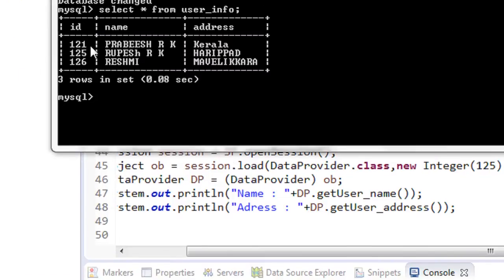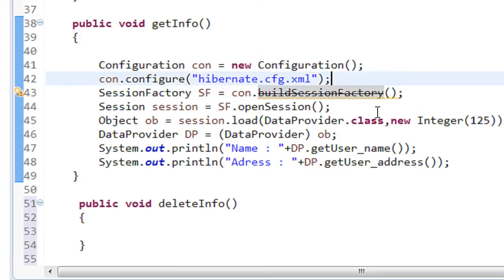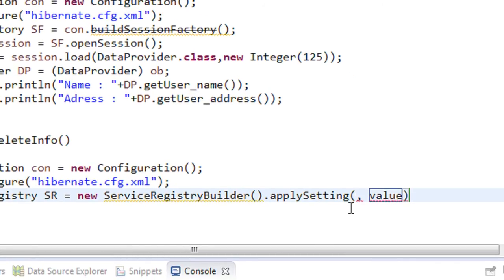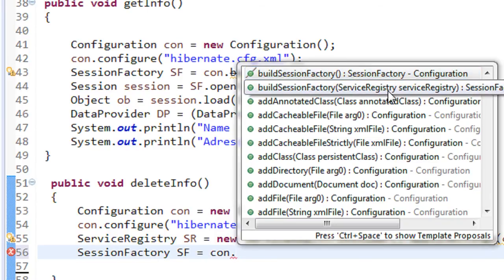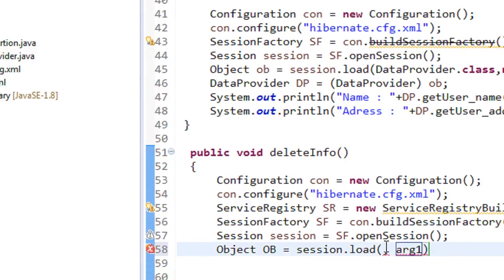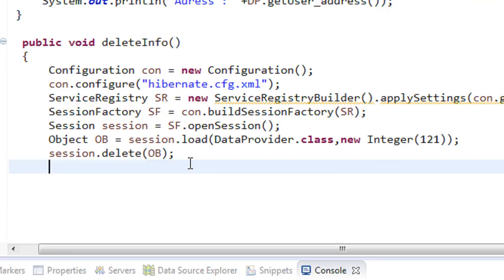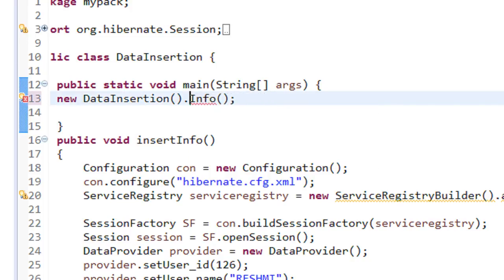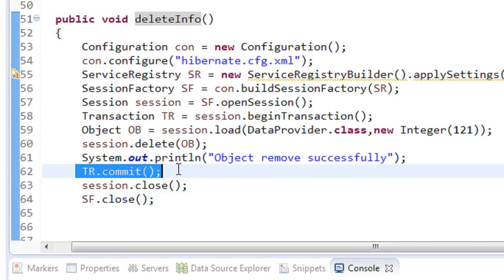Hibernate - 07 - Using Delete Query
How to perform the database delete operation using hibernate.